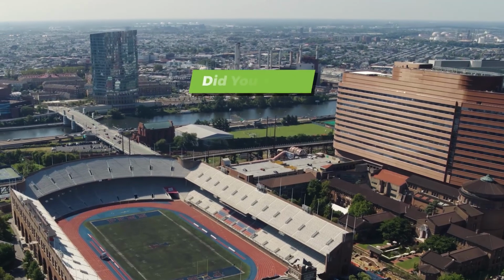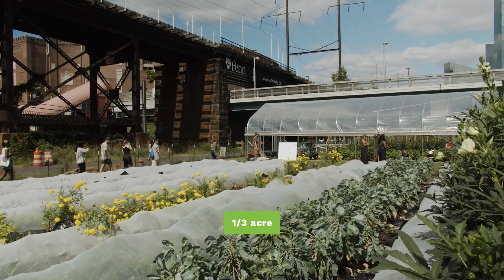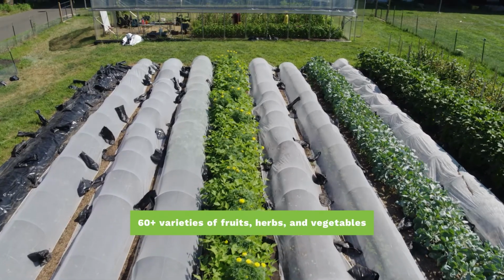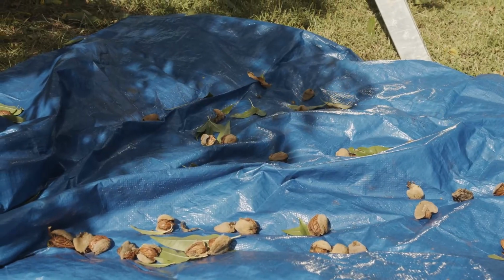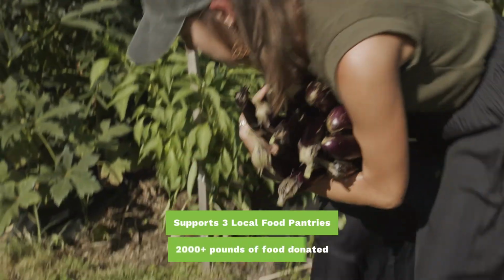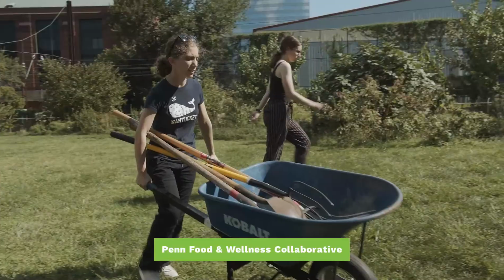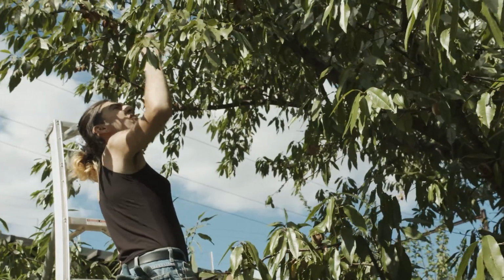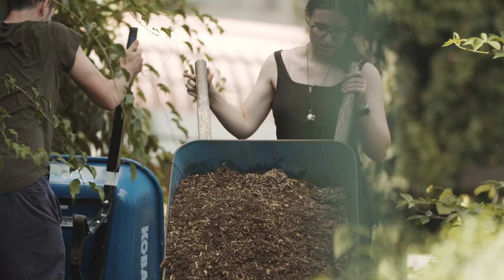Penn Park Farm and Orchard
Did you know there is a working farm and orchard on Penn’s West Philadelphia campus? The Penn Food and Wellness Collaborative brings together partners from the Center for Public Health Initiatives, Facilities and Real Estate Services, Wellness at Penn, Penn Sustainability, Student Intervention Services, and others across Penn, as well as the Philadelphia Orchard Project. The farm hosts a wide variety of programming including class visits, internships, workshops, volunteer opportunities, and events, with an emphasis on promoting wellness on campus.
The Penn Park Farm and Orchard moves Penn towards its goals within our Climate and Sustainability Action Plan 3.0 – the University’s roadmap to sustainability.